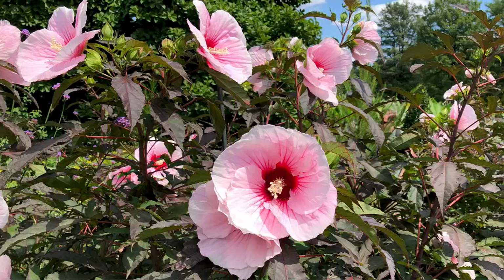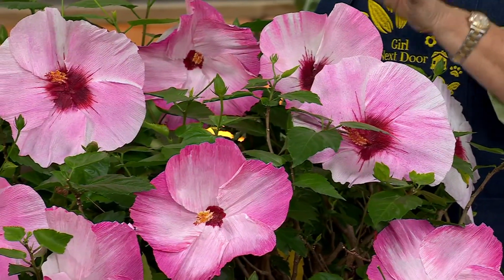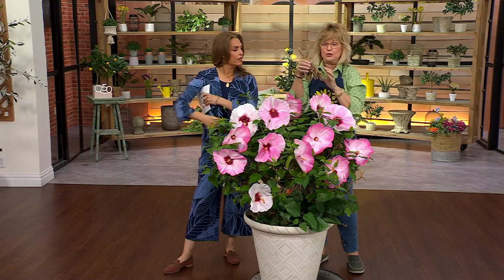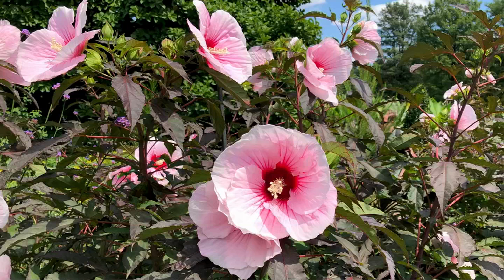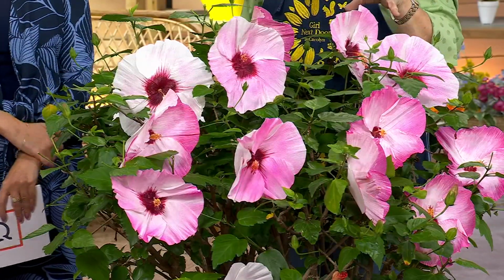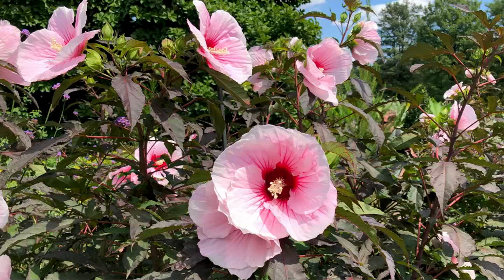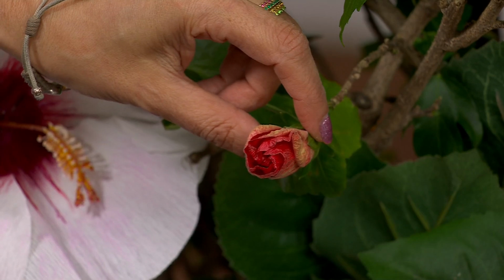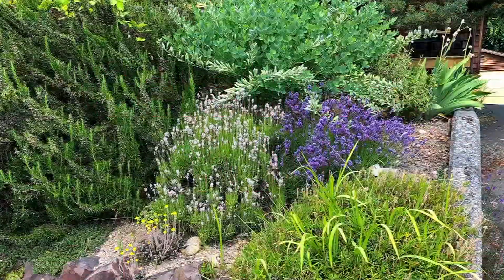Girl Next Door 1-Piece Summerific Hardy Hibiscus Bare Roots on QVC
Girl Next Door 1-Piece Summerific Hardy Hibiscus Bare Roots

Picture your garden or landscape bursting with tropical flair, even in some of the coldest regions, with this hardy hibiscus plant. Its compact size, reaching 3' to 4', makes it accessible and perfect for creating a bushier, denser display. Plus, it produces stunning 8" flowers with overlapping petals for a delightful semi-double appearance. You'll enjoy the exquisite deep red of Valentine's Crush and the blush pink of All Eyes On Me. From Girl Next Door.